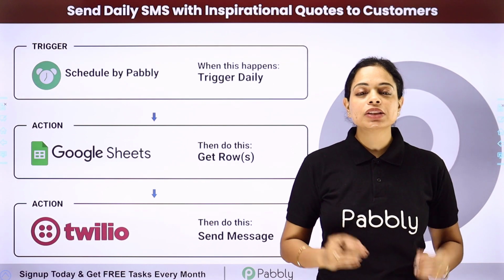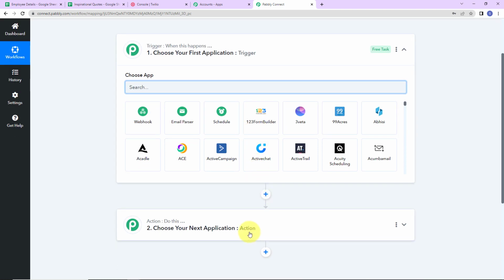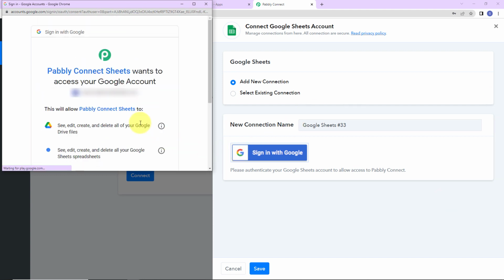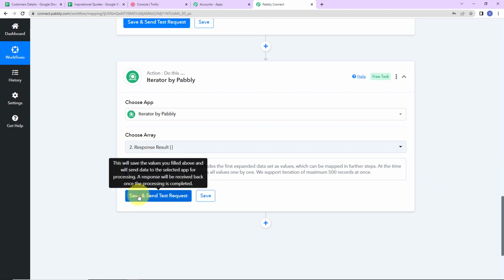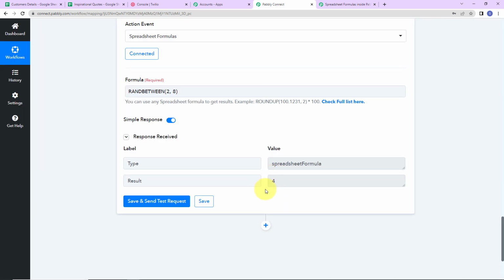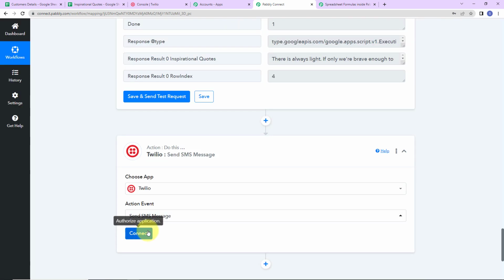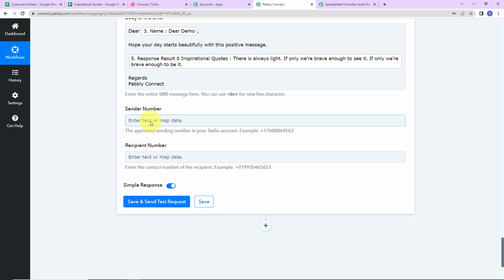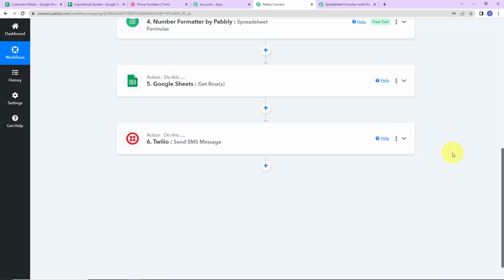How to Send Daily SMS with Inspirational Quotes - SMS Automation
In this video, we will learn how to send SMS with inspirational quotes using Pabbly Connect. This automation allows you to automatically send daily text messages containing uplifting and motivational quotes to your desired recipients.

So check out the video and setup SMS automation within a few clicks using Pabbly Connect software.

1. Automation: Pabbly Connect offers automation capabilities that can help you automate mundane and repetitive tasks. This allows you to save time, money and resources.

2. Integration: Pabbly Connect provides a wide range of integrations so that you can connect different web services with each other. This helps you to create smarter workflow processes and make your business more efficient.

3. Security: Pabbly Connect takes security seriously and provides an industry-standard security system to protect your data and applications.

4. Scalability: Pabbly Connect is highly scalable and allows you to easily add new applications and services to your workflow.

 5. Cost-effective: Pabbly Connect is cost-effective and provides plans for different business sizes.